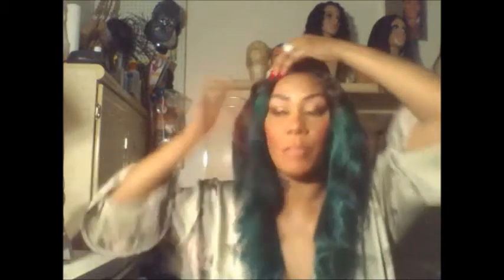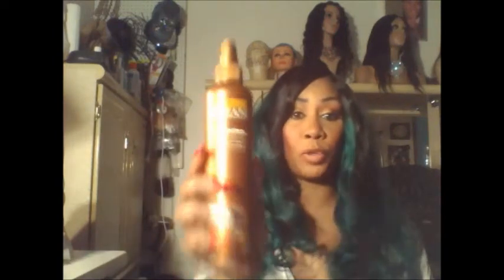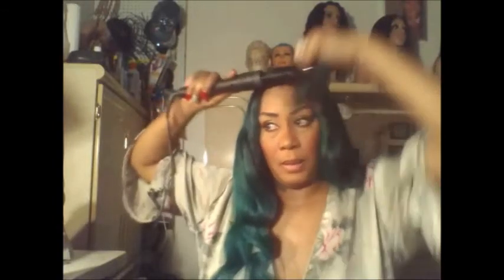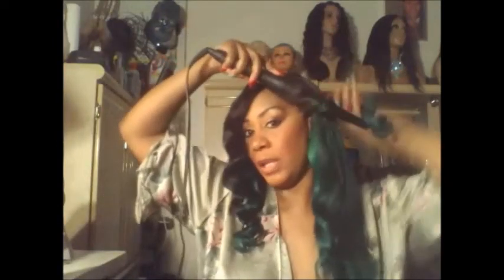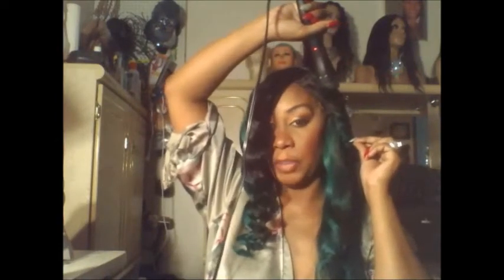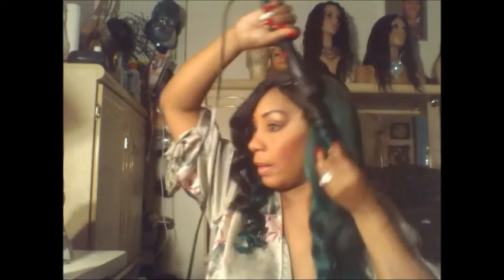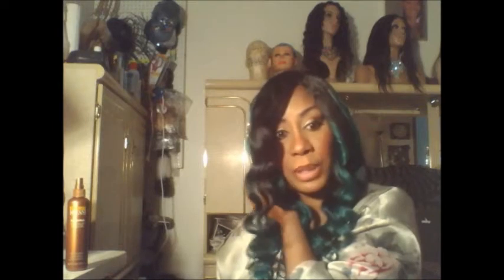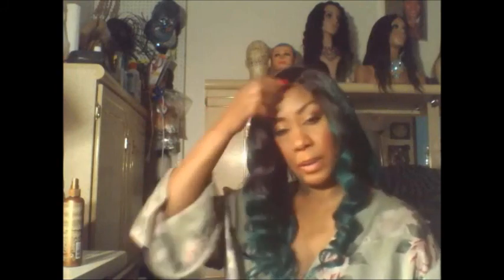wand curl teal green hair